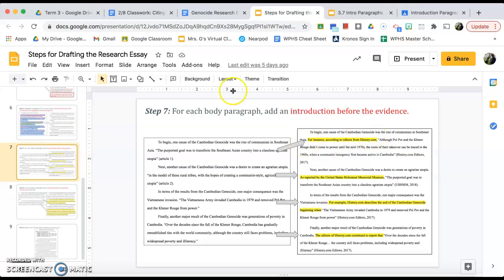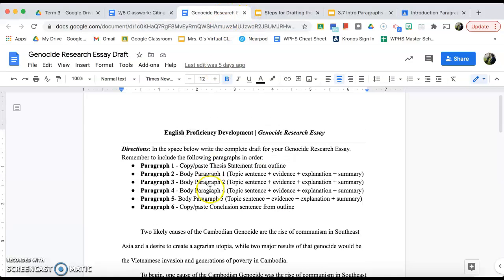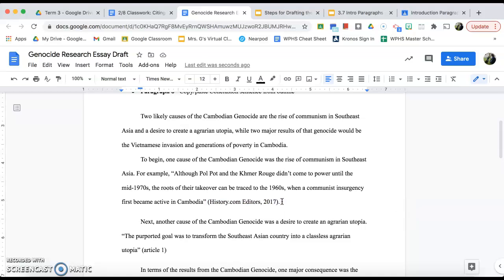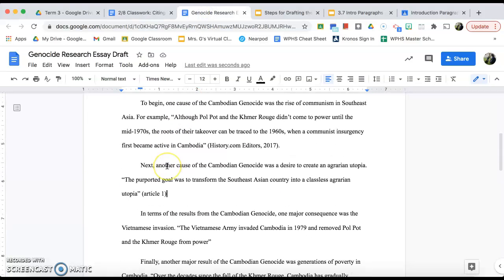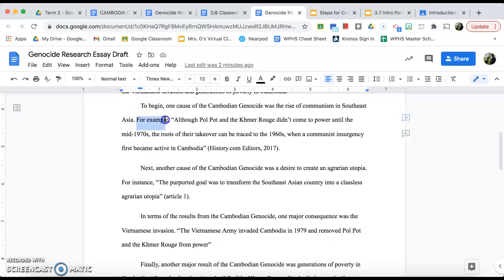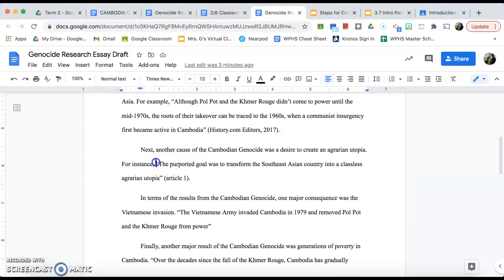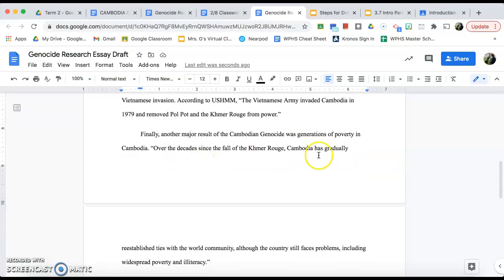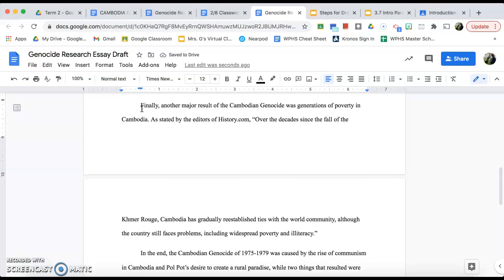Steps for Drafting (2)